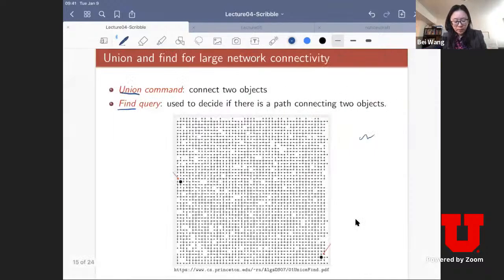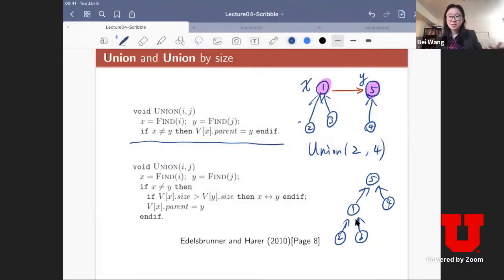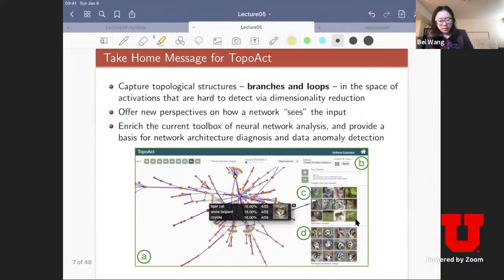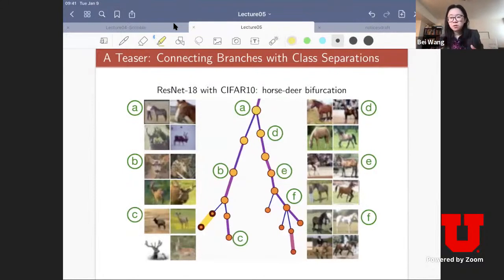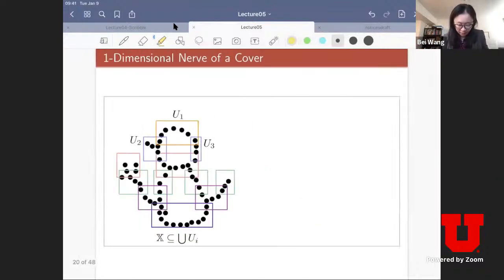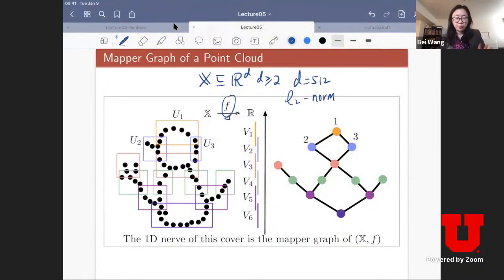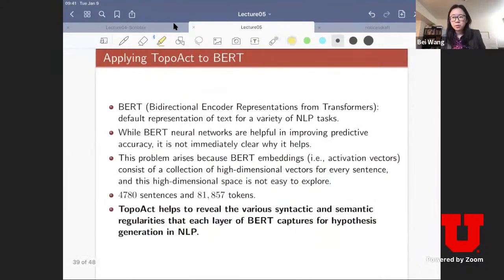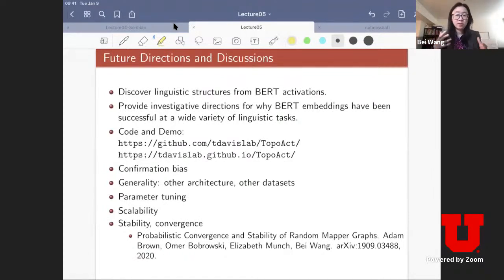Lecture 05: TDA and ML Part I